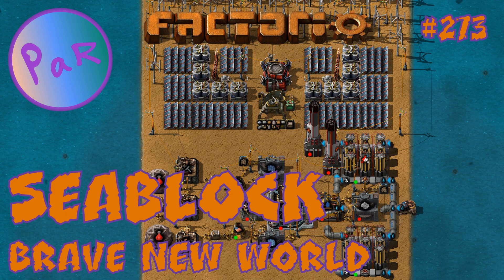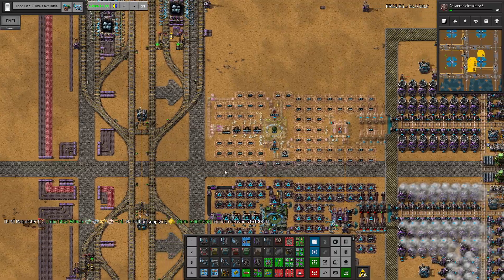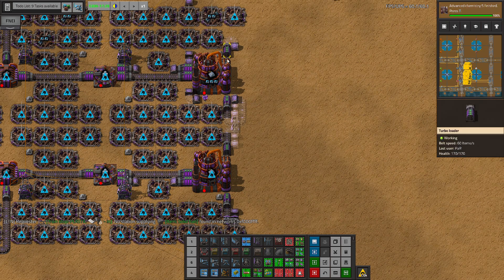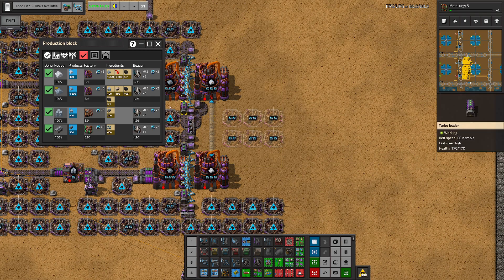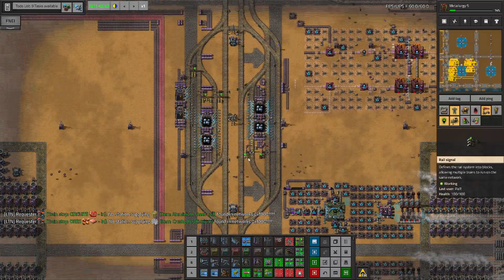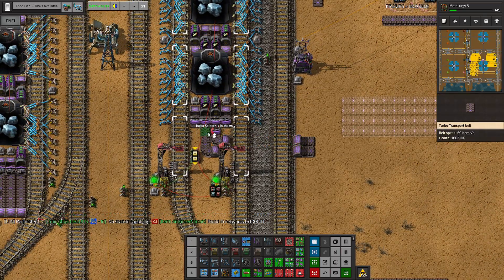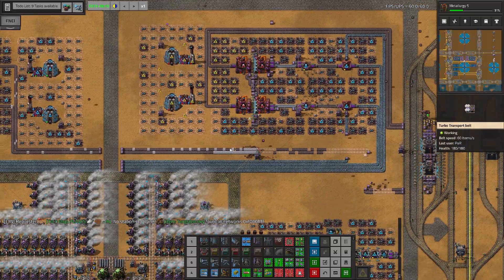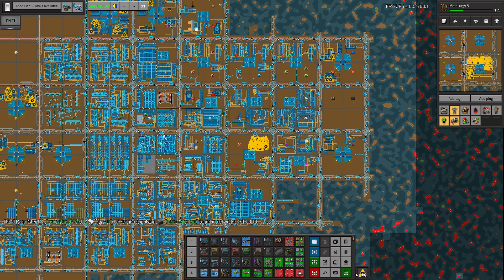STEEL INGOTS - Ep 273 - Seablock BNW - Factorio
Welcome to my first Let's Play series! I'll be playing Factorio with Seablock and Brave New World mods and high research costs.

Factorio is a game in which you build and maintain factories. You will be mining resources, researching technologies, building infrastructure, automating production and fighting enemies.

Seablock modpack includes majority of Angels and Bobs mods. In addition it removes all ore patches, rebalances the game accordingly and makes you start on a small island in the sea.

Brave New World mod removes player character. Everything needs to be done by bots.

Power Overload makes power poles explode in case total electrical power consumption on the network gets too high.

Full list of mods:
Seablock Pack
Brave New World
Power Overload
Angel's Industries
LTN (plus extras)
Loader Redux
Bottleneck Lite
Time Tools
Todo List
Robot Replacer

Research cost multiplier: x5 (on top of SCT multipliers).
SCT technology cost multipliers: extended (T2 x4, T3 x6, Mil x10, Prod x10, High x20, Inf x25).
SpaceX multipliers: x16 / x16 / x25.